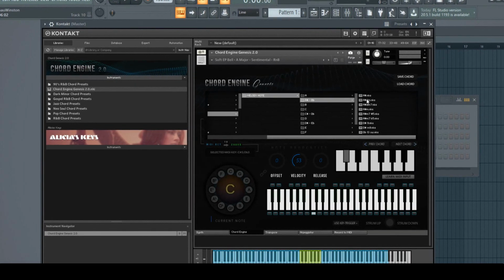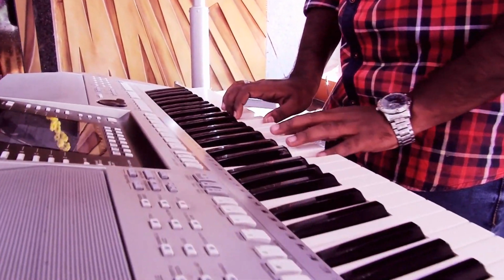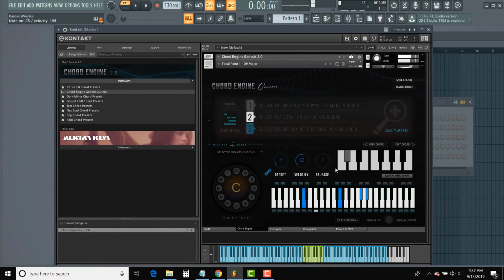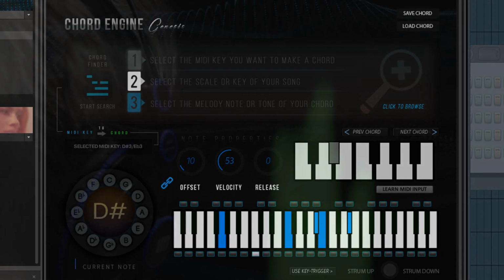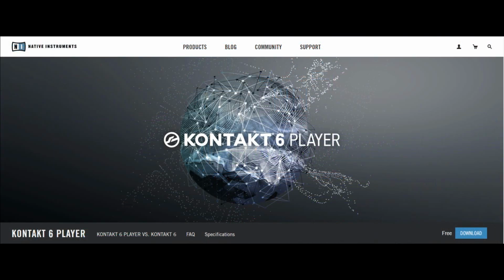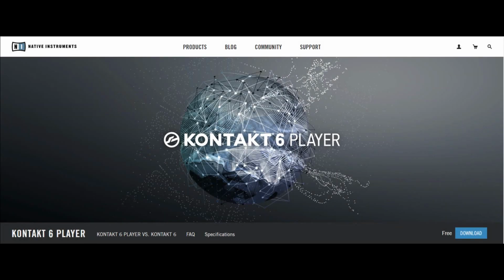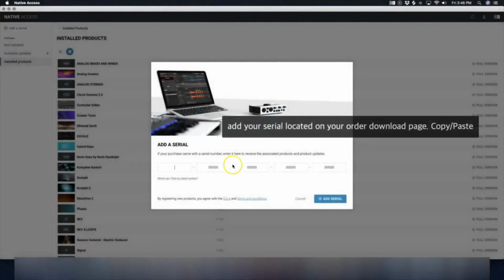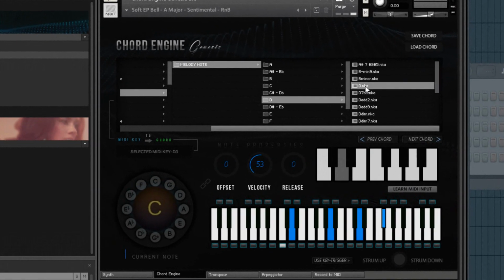Chord Engine 2.0 Introduction | Compatibility | Installation